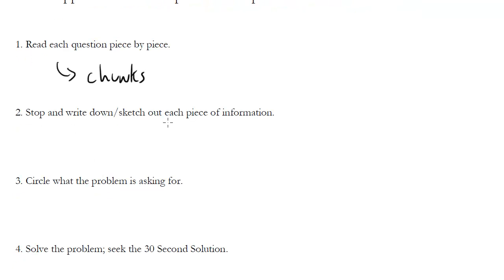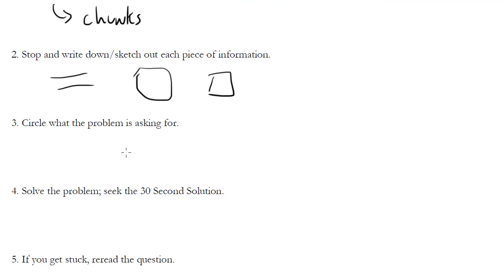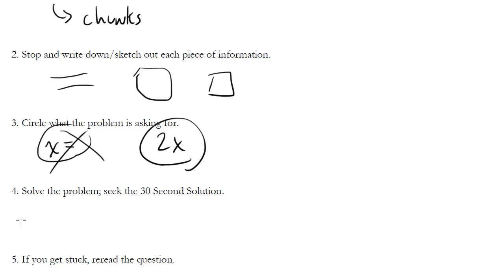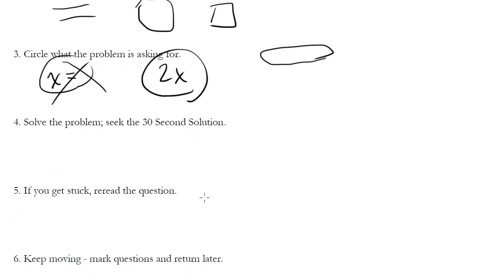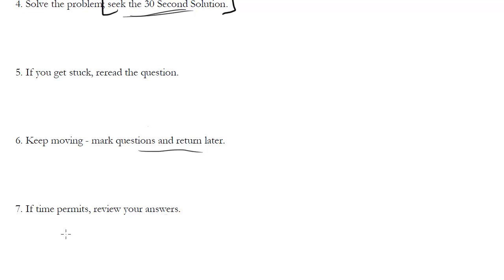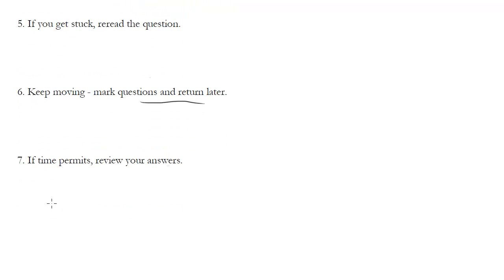Core Strategy, SAT Math Tactics #5